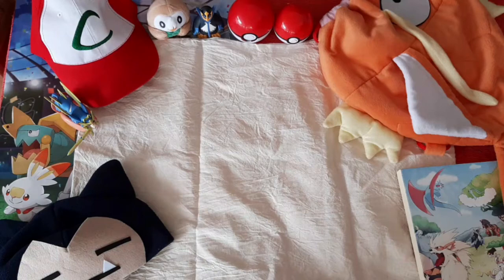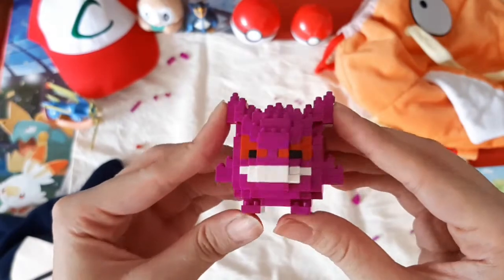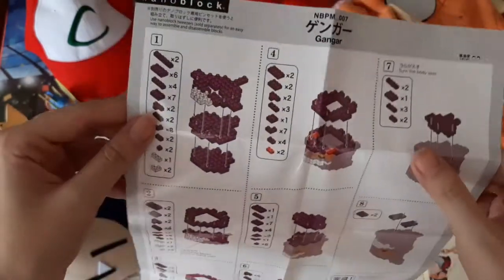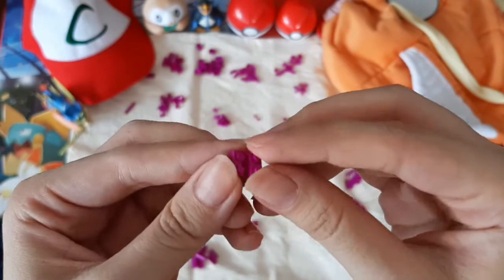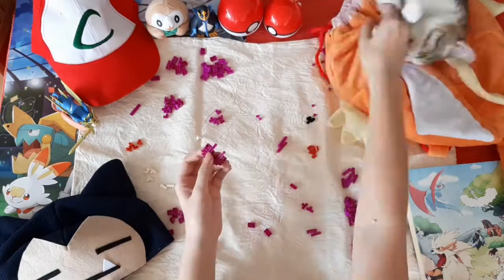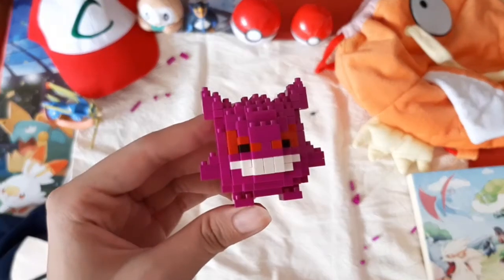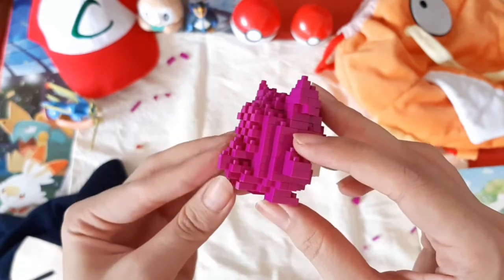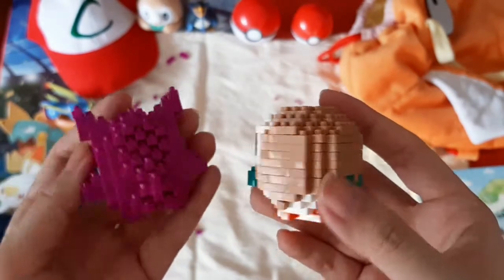Let's Build: Pokemon x Nanoblock Gengar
Here's a review and time-lapse build of Pokemon x Nanoblock's Gengar!